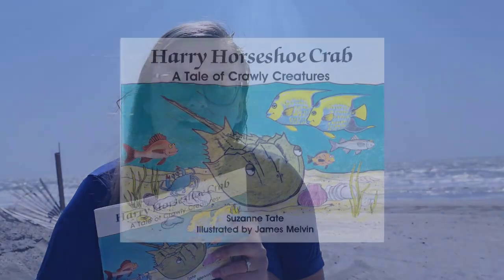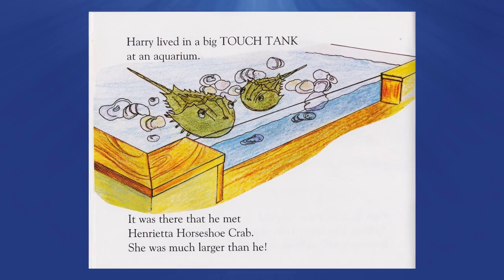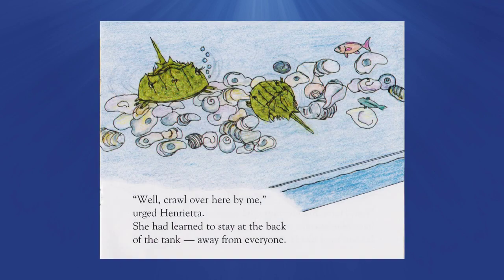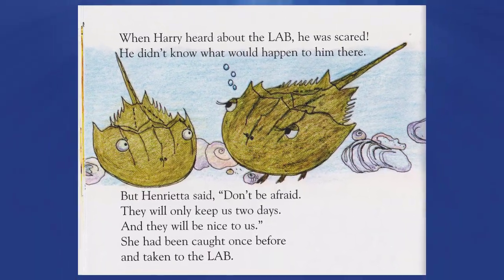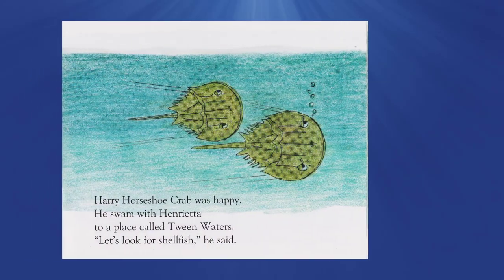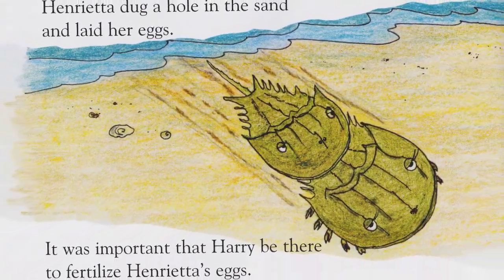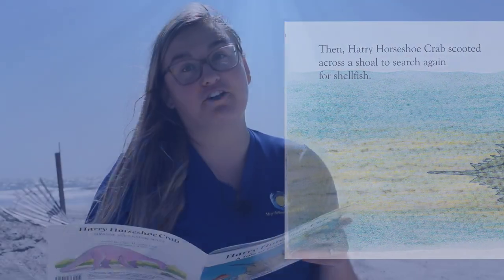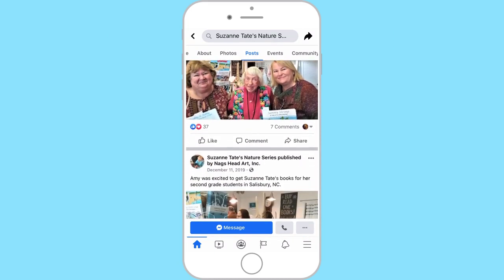Harry Horseshoe Crab-A Tale of Crawly Creatures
Myrtle Beach Travel Park Recreation Director, Taylor, reads us "Harry Horseshoe Crab - A Tale of Crawly Creatures" by Suzanne Tate. Enjoy!
This video is the product of a special arrangement between Myrtle Beach Travel Park and publisher Nags Head Art, Inc. Myrtle Beach Travel Park was granted permission to record a reading of this book, use the original illustrations by James Melvin and post online.
Many of Suzanne Tate's works are available in the Myrtle Beach Travel Park General Store.